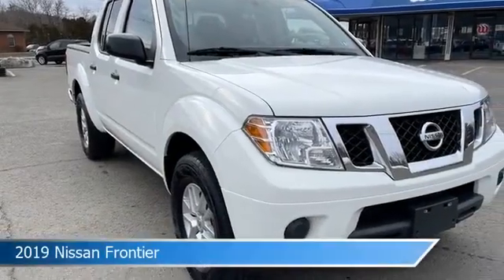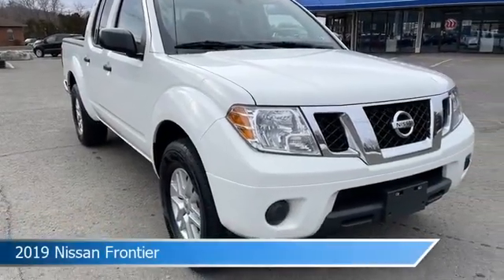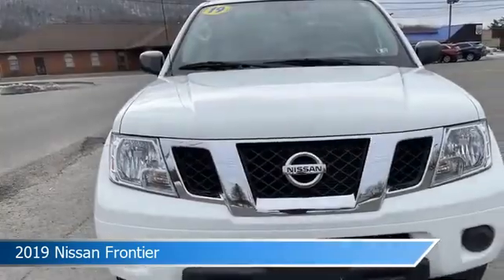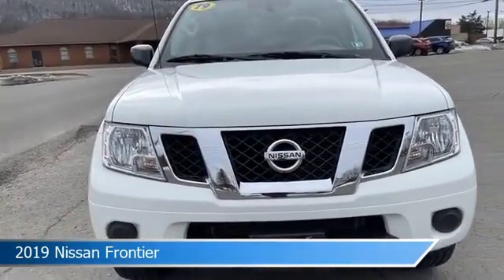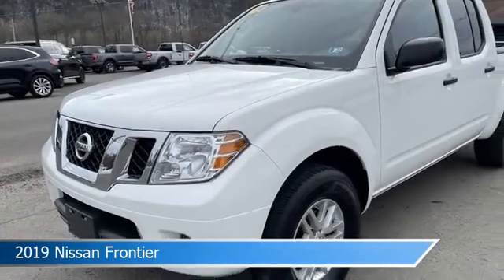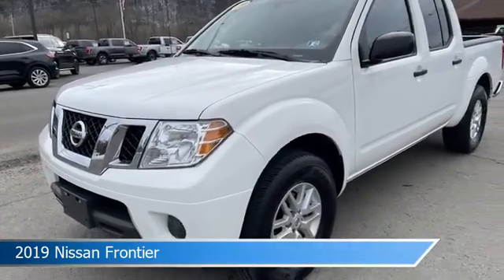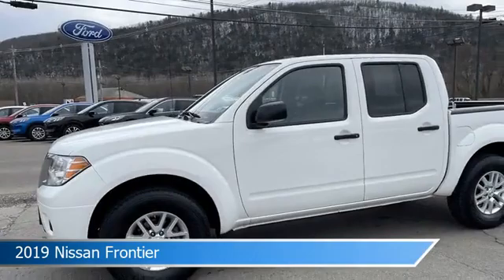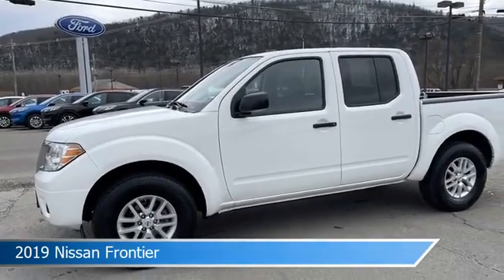2019 Nissan Frontier SV FTP2847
Take a look at this 2019 Nissan Frontier! Equipped with a Automatic transmission in Glacier White. This car comes with some great features including Alloy Wheels, Limited Slip Center Differential, Antilock Brakes, Audio Controls On Steering Wheel and more. Come in and check it out today!